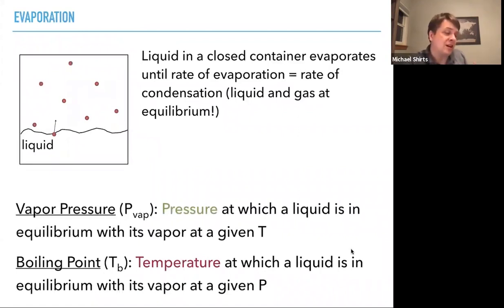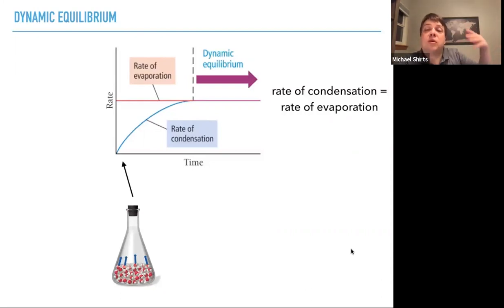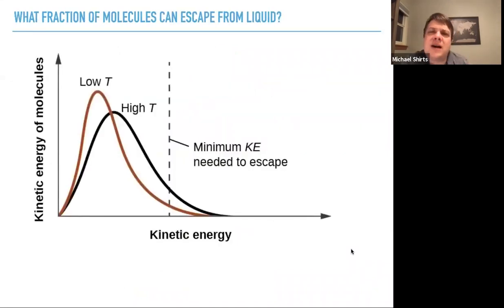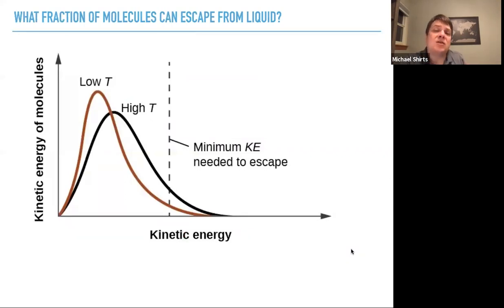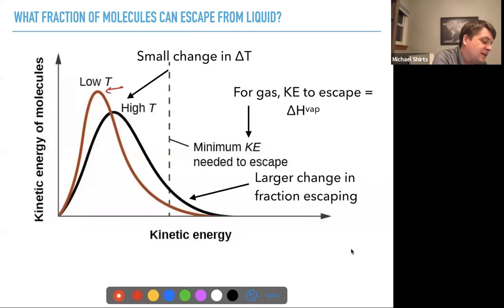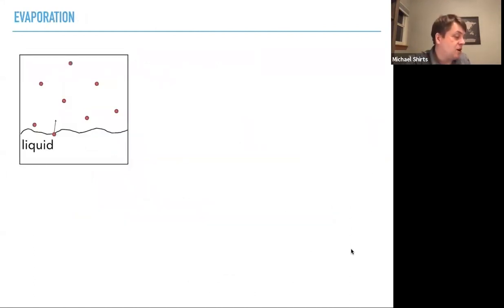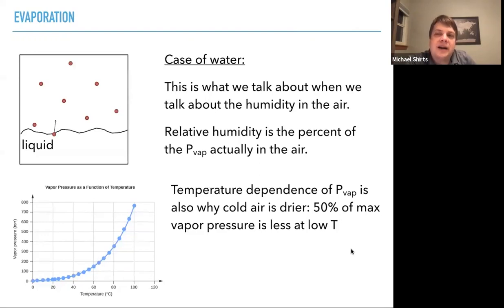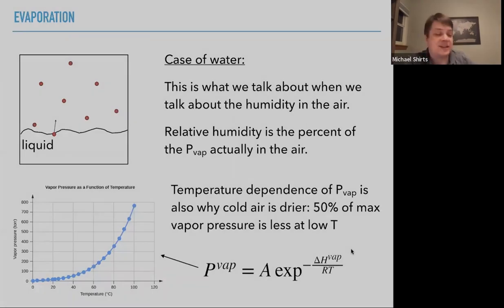Enthalpy of Vaporization and Vapor Pressure - General Chemistry - Michael Shirts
The relationship between the enthalpy of vaporization and the vapor pressure